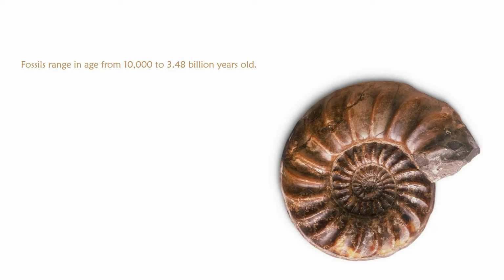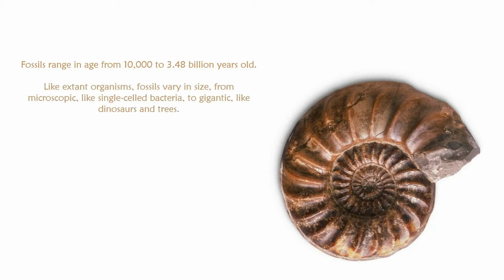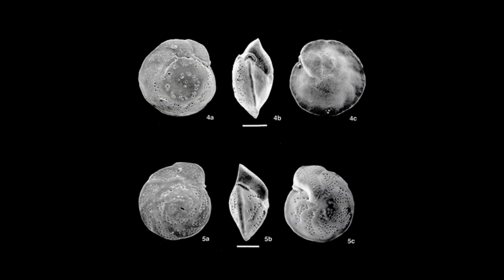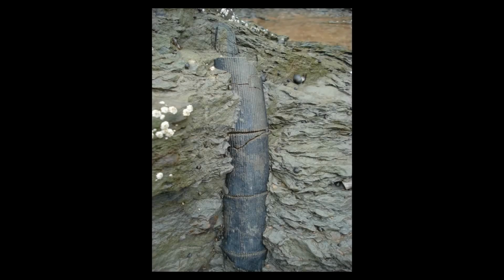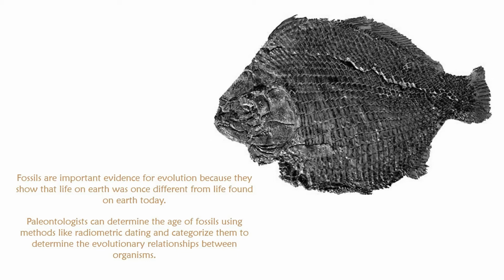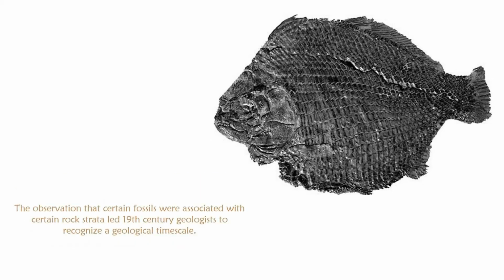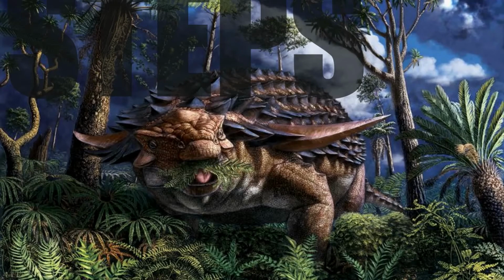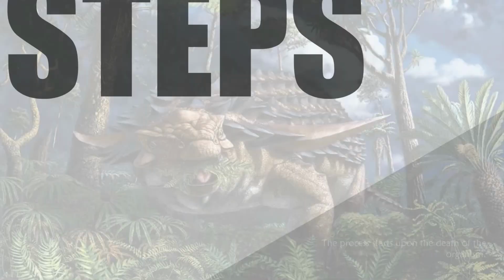Fossils; Their Definition, Importance, and Formation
Fossils give us more than just stories: they provide us with a unique understanding of where we have been and what kind of history do we have as a race, as a whole body of creation.

Guided by the learning competency given by the Philippines' Department of Education (DepEd) through the curriculum guide for Science from Grade 3 to 10, this video can serve as an advanced video lesson for your new normal classroom.